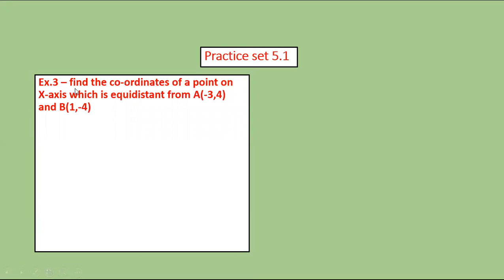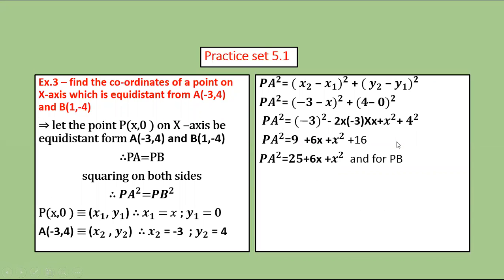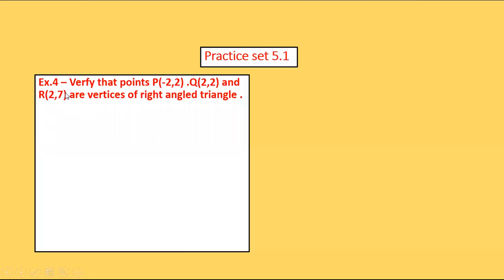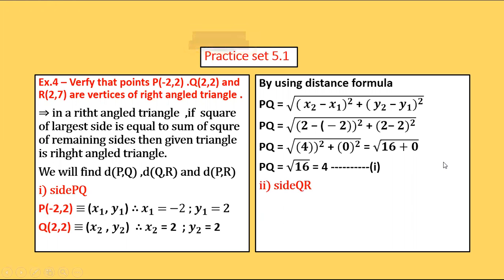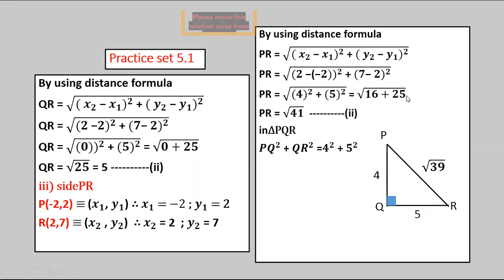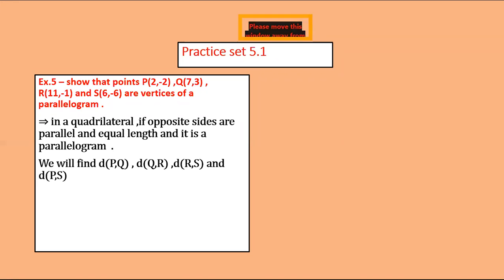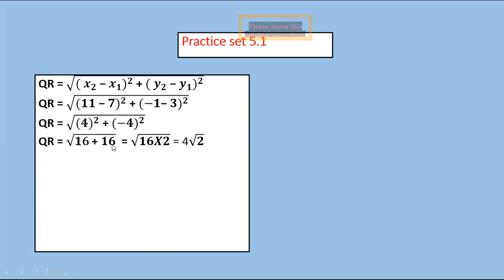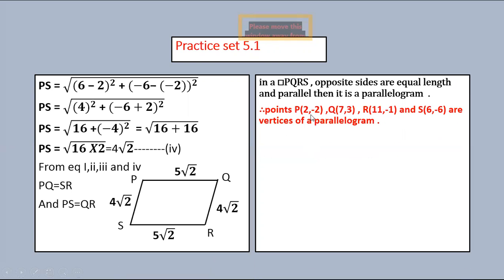10th math-2 L-4 Co-ordinate Geometry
Created by Somnath Gite sir